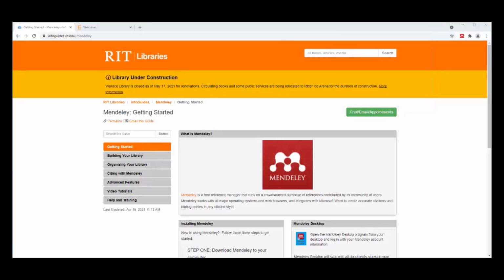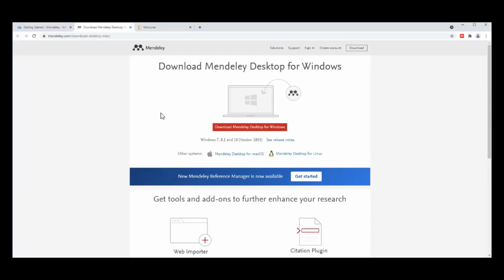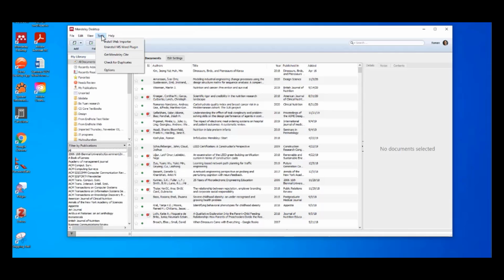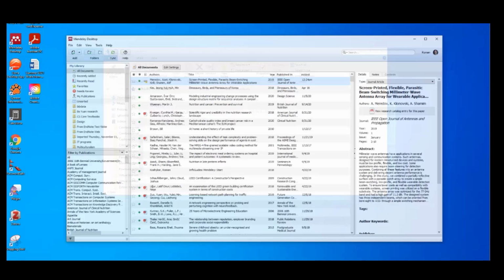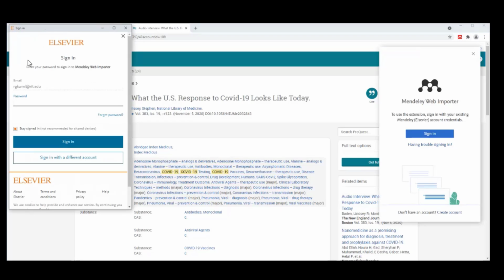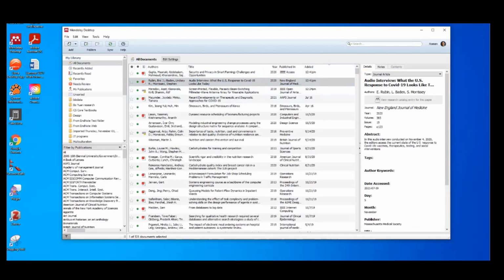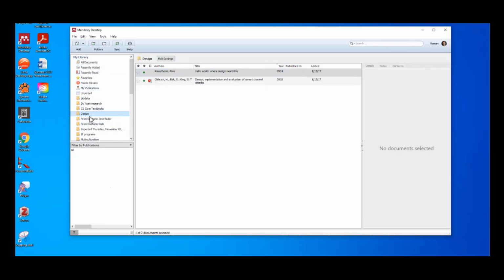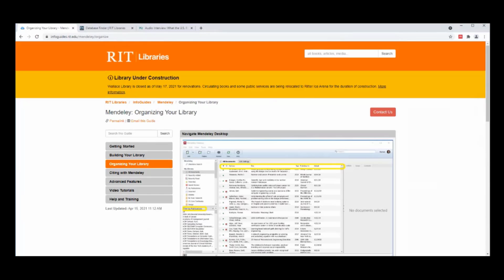Using Mendeley: Getting Started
Part 1 of a series of videos aimed at getting RIT users started with using Mendeley.